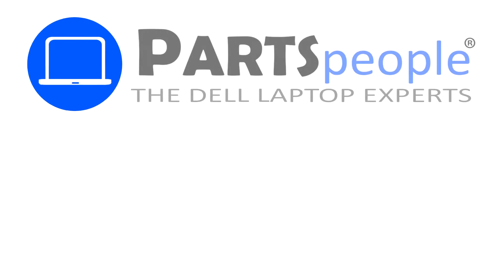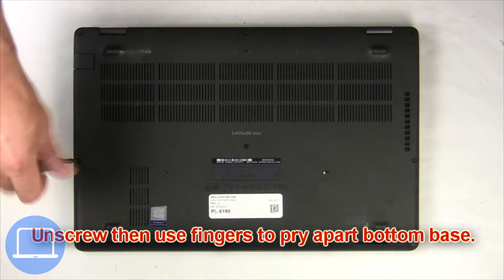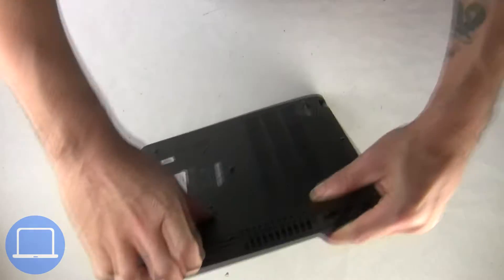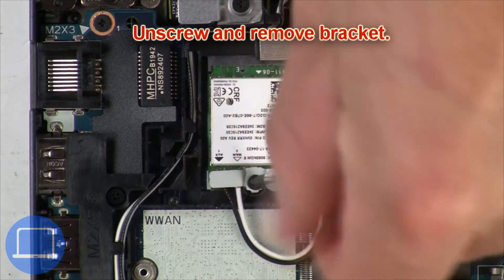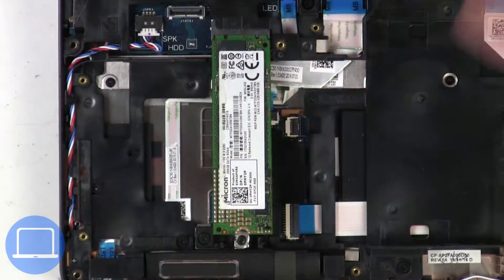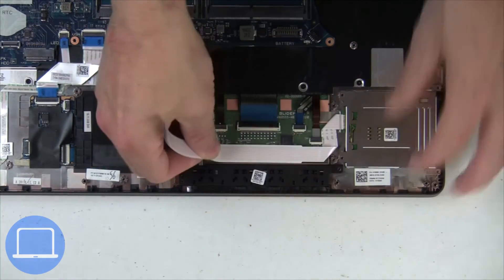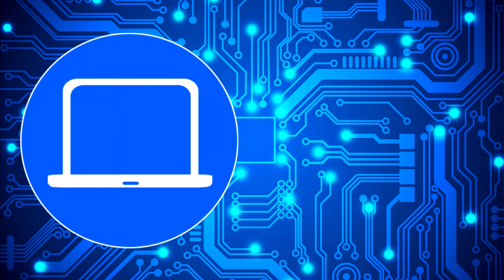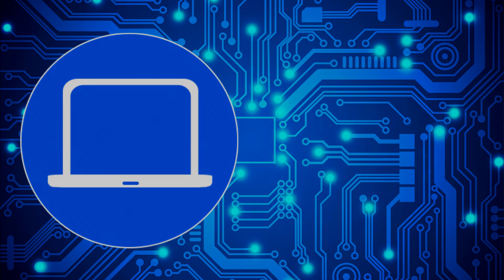Dell Latitude 5500 (P80F001) Mouse Buttons How-To Video Tutorial